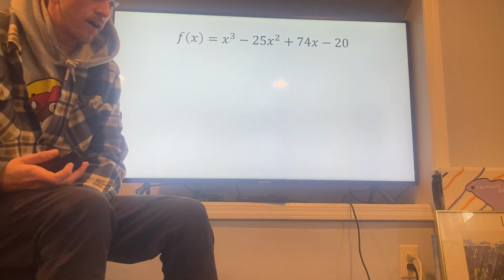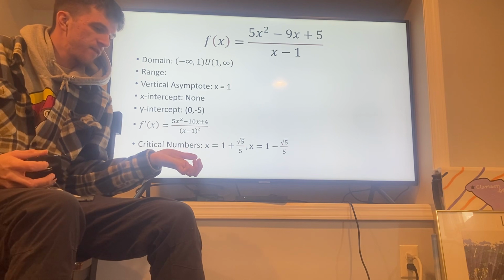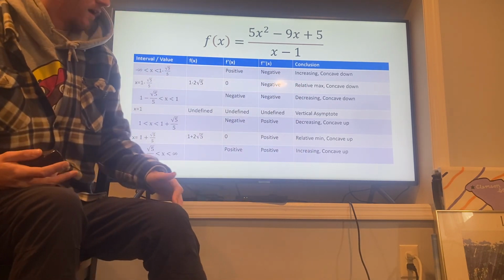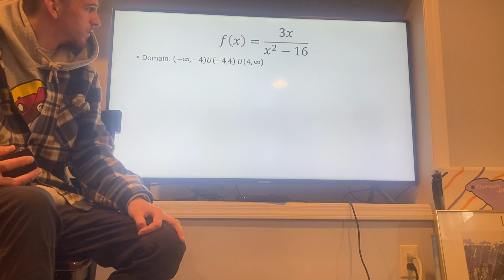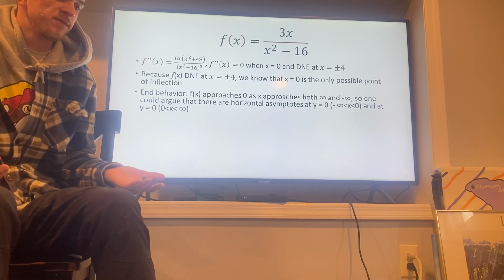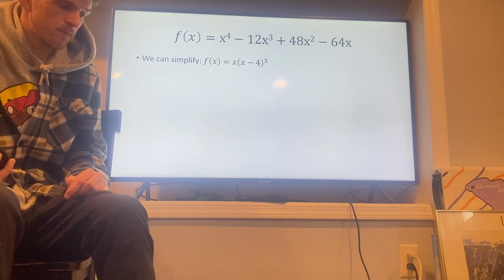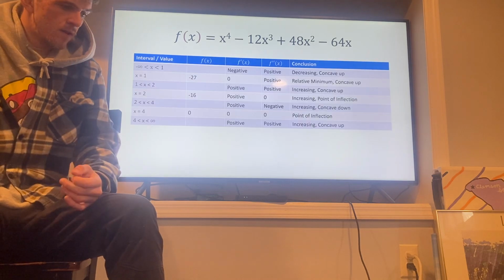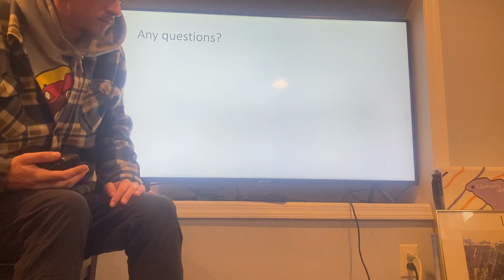3.6 a summary of curve sketching